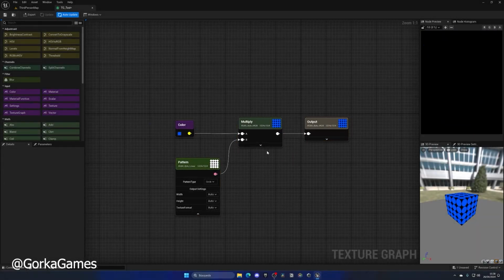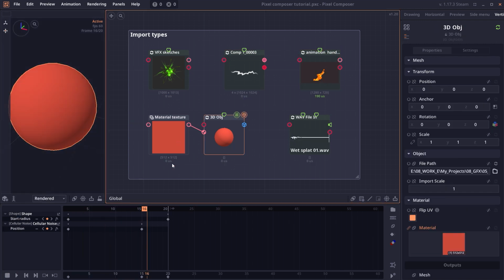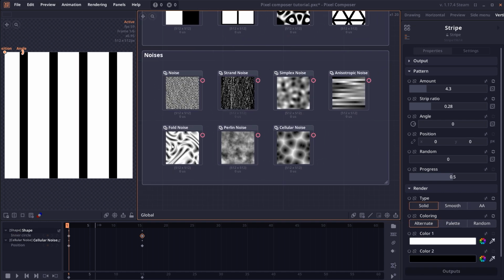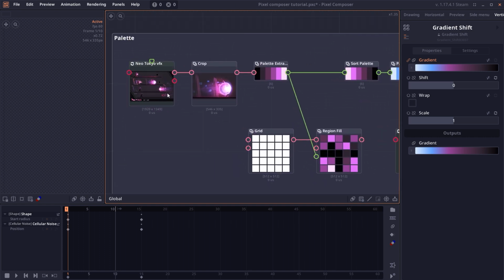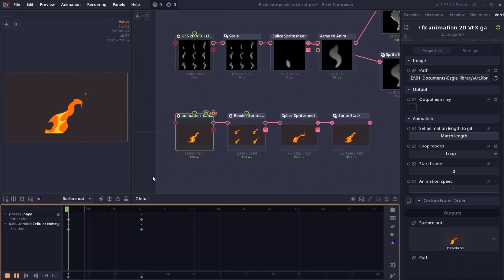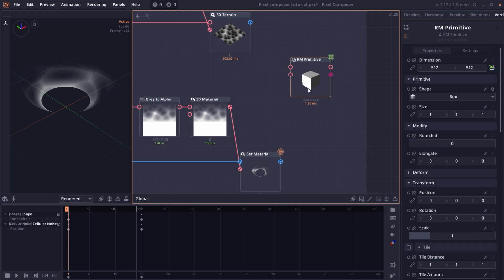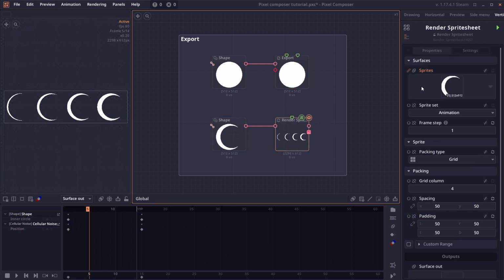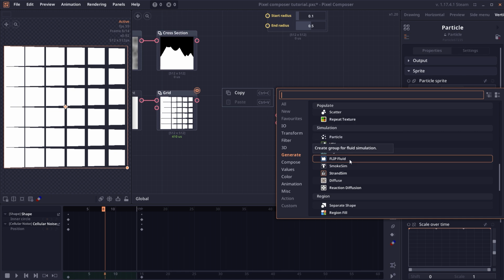Pixel Composer review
Chapters:
0:00 - 0:25 - Intro
0:26 - 1:12 - Interface
1:13 - 1:36 - Import
1:37 - 2:05 - Display options
2:06 - 2:41 - Shape node
2:42 - 2:56 - Patterns
2:57 - 3:30 - Noises
3:31 - 4:14 - Curves
4:15 - 5:06 - Palettes
5:07 - 6:32 - Flipbooks
6:33 - 7:38 - 3D
7:39 - 8:19 - Math nodes
8:20 - 8:48 - Export
8:49 - 10:22 - I like
10:23 - 10:56 - Cons